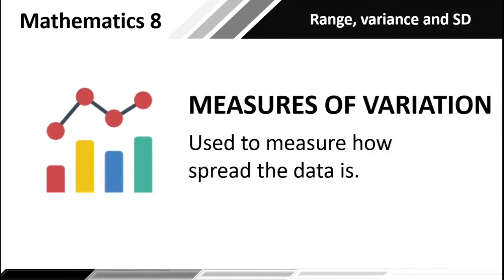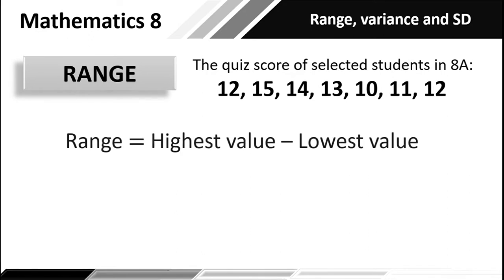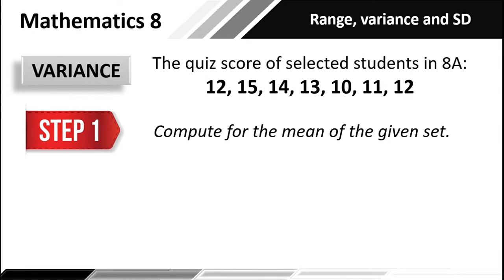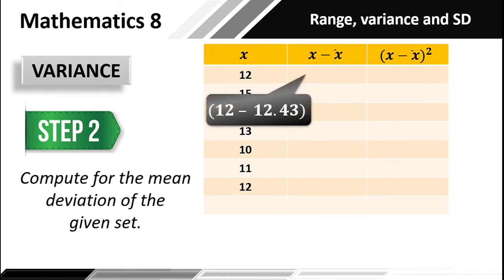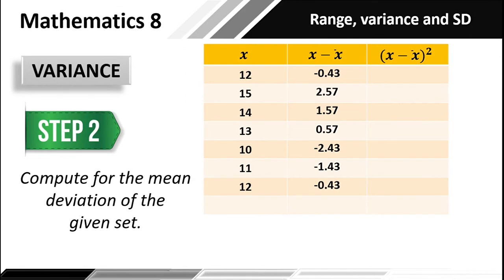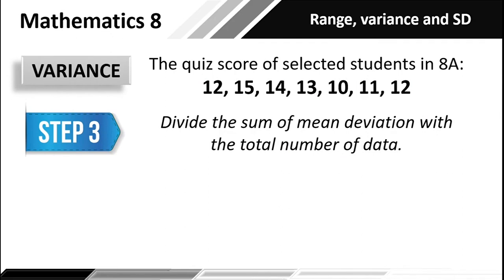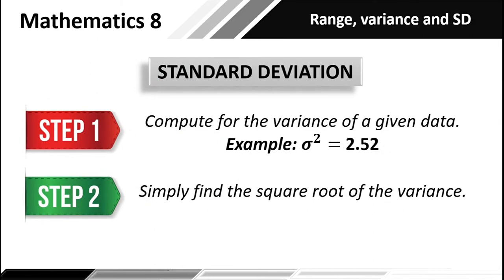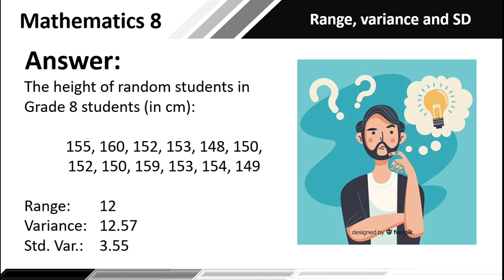Measures of Variability 1